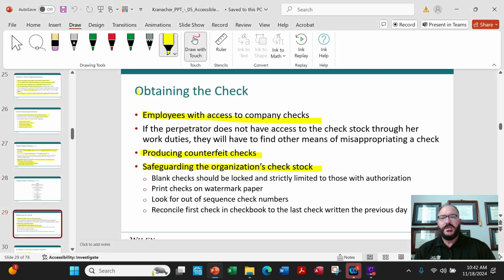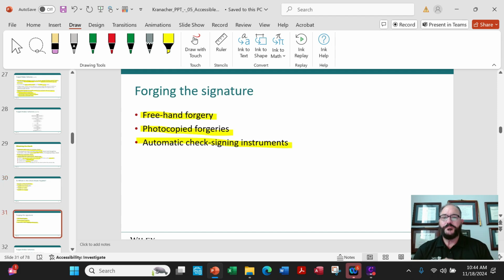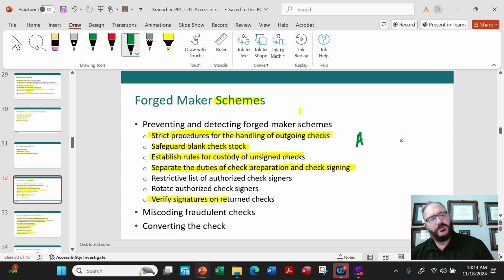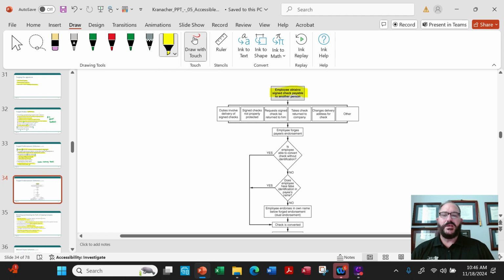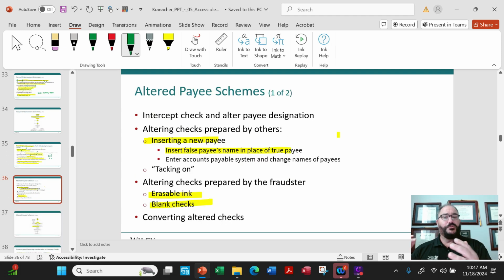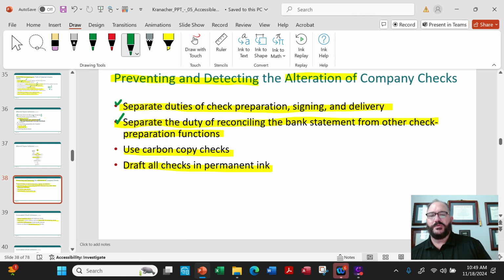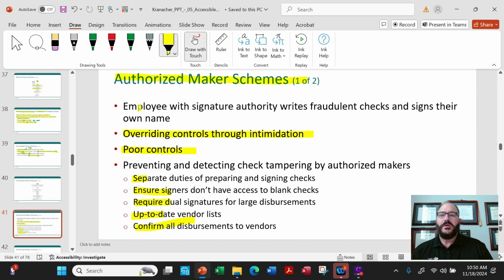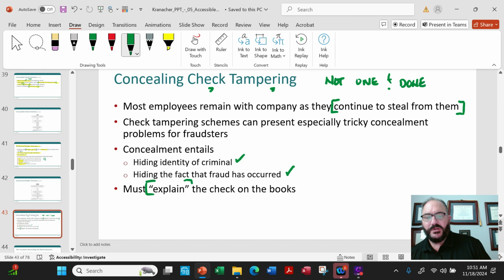ACC 5550 Chapter 5 Part 3